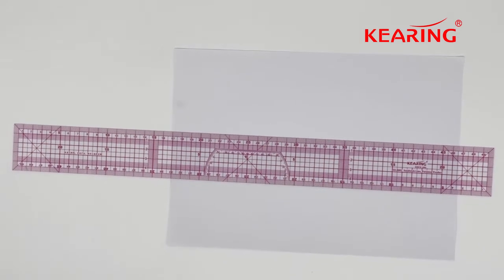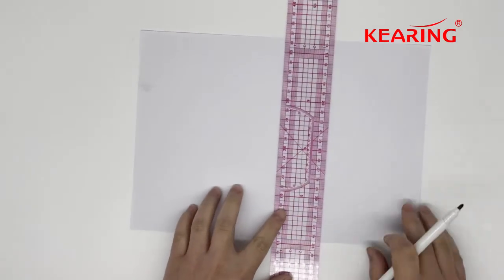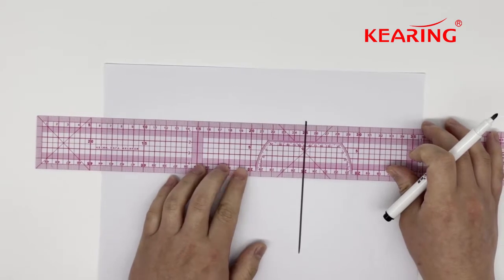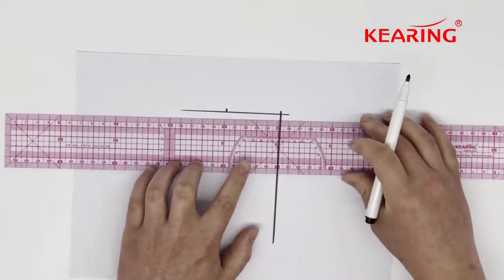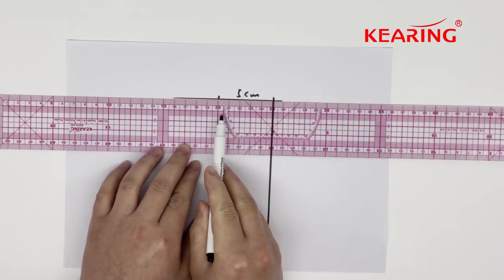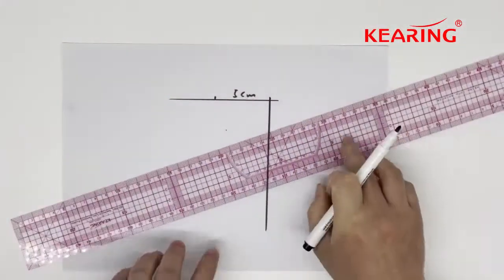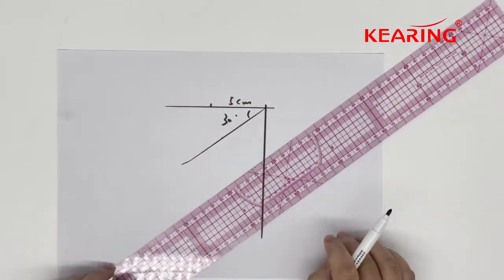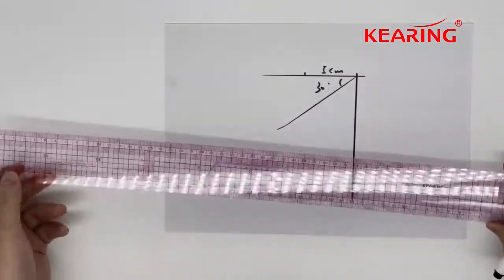Basic Usage of Pattern Grading Ruler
This video shows a basic instruction usage of Kearing pattern grading ruler, item #8001 - one of the best metric ruler, it shows 50cm measurements on both edge and protractor in the middle. Clear plastic ruler allows you to see your project under the ruler for accurate positioning and marking. It is a perfect tool for assisting the user to increase or decrease the size of a pattern.